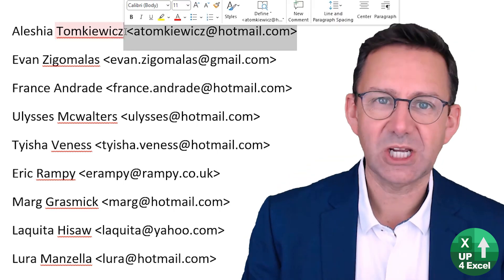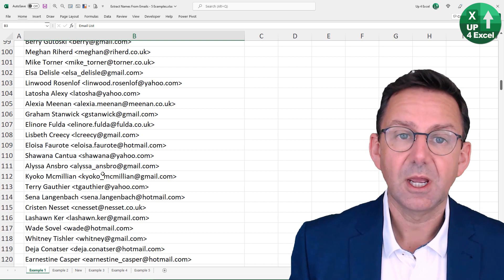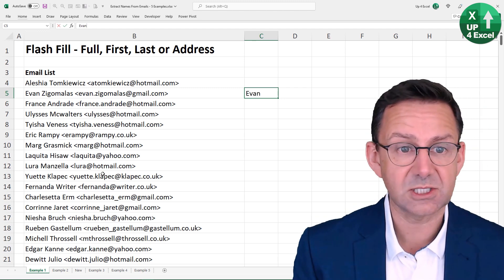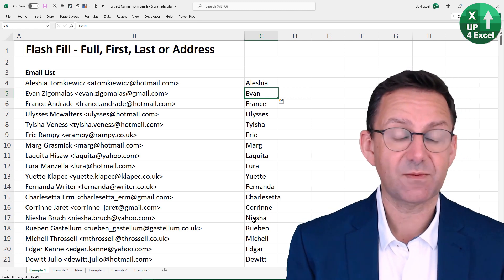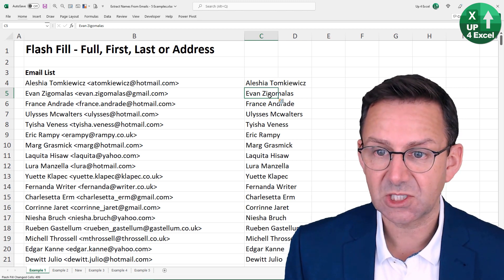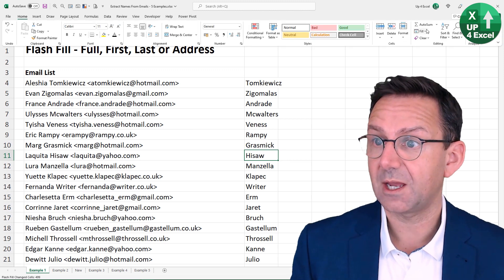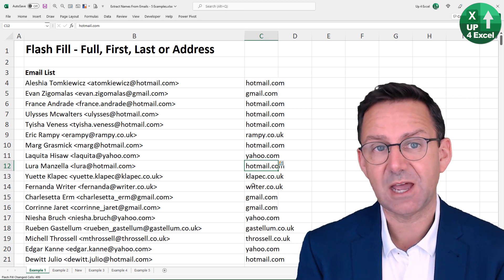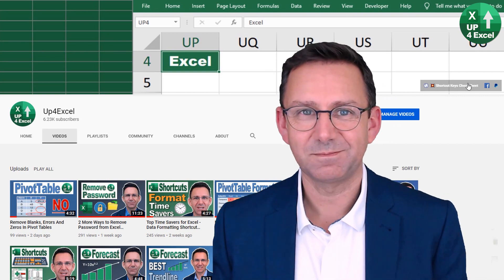Use Flash Fill to Instantly Get Names from Email Addresses in Excel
🎯 Use Excel's built-in artificial intelligence to instantly extract names from lists of email addresses. Of course it extracts any text from anything just as well too.

Welcome to an in-depth Excel tutorial where we'll explore the powerful functionality of Flash Fill for efficient data extraction. As someone deeply immersed in Excel for over two decades, I recognize the significance of providing comprehensive, actionable guidance to help you achieve concrete results. Let's break down this tutorial into its key components:

1. Introduction to Flash Fill: We'll start by understanding the fundamental principles of Flash Fill and how it revolutionizes the process of data extraction in Excel. From its inception to its integration into everyday workflows, I'll provide insights into why Flash Fill is a game-changer for Excel users.

2. Understanding Patterns: Before diving into extraction techniques, it's crucial to grasp how Flash Fill identifies and adapts to patterns within data. I'll walk you through examples of common patterns found in email addresses and how Flash Fill interprets them to extract relevant information.

3. Extracting First Names: One of the most common tasks in data extraction is isolating first names from email addresses. Using Flash Fill, I'll demonstrate step-by-step how to set up the extraction process, ensuring accuracy and efficiency in your results.

4. Extracting Last Names: Building on our understanding of patterns, we'll tackle the extraction of last names from email addresses. I'll highlight potential challenges and provide strategies to overcome them, empowering you to handle diverse datasets with confidence.

5. Extracting Domain Names: Beyond personal names, Flash Fill can also extract domain names from email addresses—a valuable skill for categorizing and analyzing data. I'll guide you through the process, showcasing practical applications and potential pitfalls to avoid.

6. Advanced Techniques: Delving deeper into Flash Fill's capabilities, we'll explore advanced techniques for handling complex data structures and optimizing extraction efficiency. From custom formatting to conditional extraction, you'll discover how to harness the full power of Flash Fill for your specific needs.

7. Troubleshooting and Best Practices: As with any tool, understanding common pitfalls and best practices is essential for maximizing effectiveness. I'll share troubleshooting tips and best practices gleaned from years of hands-on experience, ensuring smooth sailing in your data extraction endeavors.

Throughout the tutorial, I'll provide comprehensive explanations, real-world examples, and actionable insights to support your learning journey. By the end, you'll not only master Flash Fill but also gain a deeper understanding of data manipulation techniques in Excel.

As we conclude this comprehensive Excel tutorial on harnessing the power of Flash Fill for efficient data extraction, I want to extend my sincerest appreciation for joining me on this learning journey. Throughout this tutorial, we've explored the nuances of Flash Fill, from its foundational principles to advanced extraction techniques, with the aim of empowering you to excel in your data management tasks.

I trust that the insights and strategies shared in this tutorial have equipped you with the knowledge and confidence to tackle data extraction challenges effectively in your own Excel projects. Remember, mastery of Excel is an ongoing journey, and each new skill acquired brings you closer to unlocking the full potential of this powerful tool.

As you continue to explore and implement the techniques covered in this tutorial, I encourage you to remain curious, experiment, and adapt them to suit your unique needs and workflows. Excel is a versatile platform, and the possibilities are limited only by your imagination and willingness to explore.

If you found this tutorial valuable, I invite you to subscribe to the Up for Excel YouTube channel and hit the bell icon to stay updated on future tutorials and Excel tips. Your support fuels our commitment to delivering high-quality, actionable content that helps you achieve your Excel goals faster and more effectively.

Finally, I welcome your feedback and suggestions for future tutorials. Your input guides our content creation process and ensures that we continue to address topics and challenges that matter most to you. Together, we can build a community of Excel enthusiasts dedicated to continuous learning and improvement.

Thank you once again for choosing to invest your time and energy in improving your Excel skills. I look forward to seeing you in future tutorials, where we'll continue our journey to Excel mastery. Until then, keep exploring, keep learning, and keep excelling.